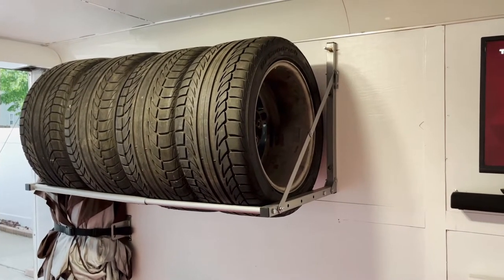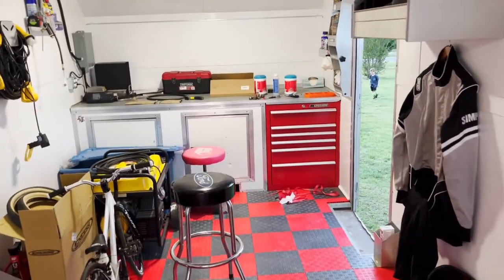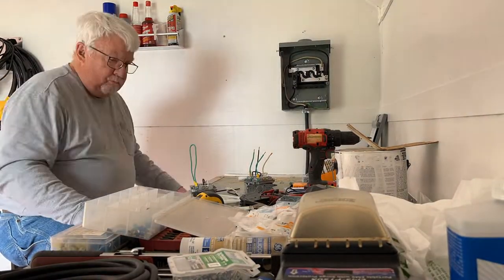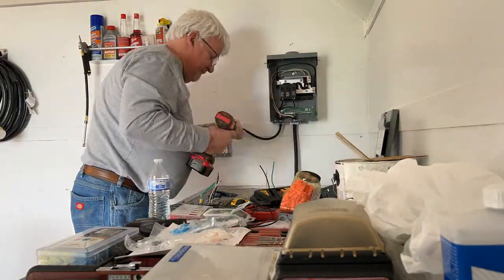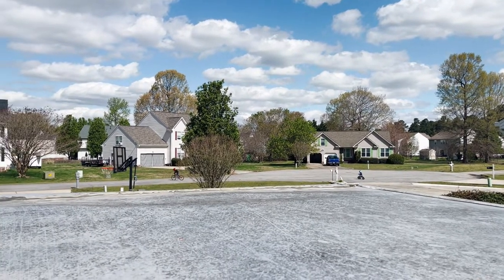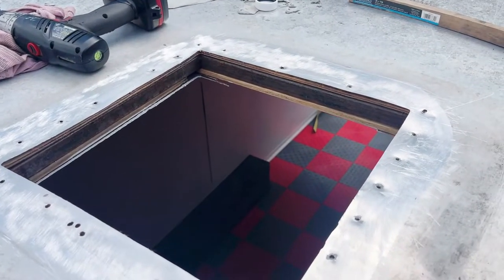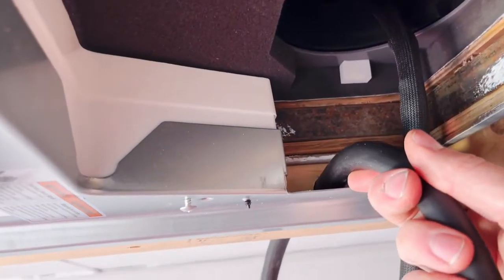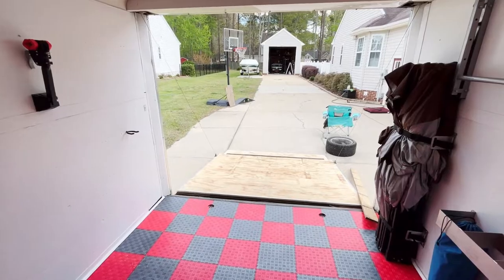Pt 4 / Racecar Trailer Build / Amazon Tire Rack install / Furrion A/C Unit install / Wiring it all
Welcome to Part 4 of the build!
This week we install the Amazon bought, HyLoft Tire Rack

We also finally install the 14,500 BTU Furrion A/C unit in the trailer and wire everything up for 120V.

$140 in plywood later, the tailgate is also replaced and looking good.